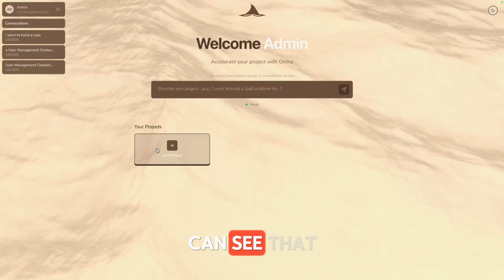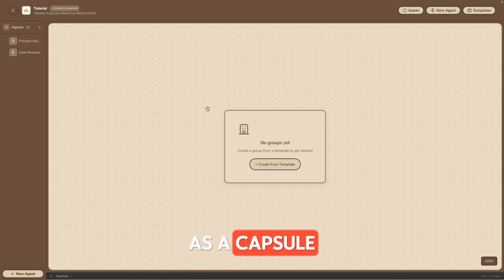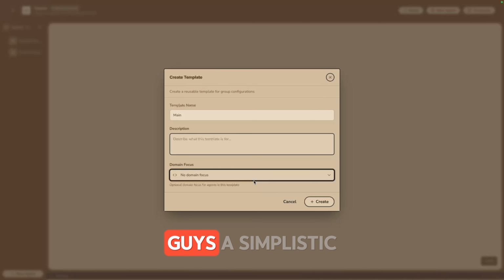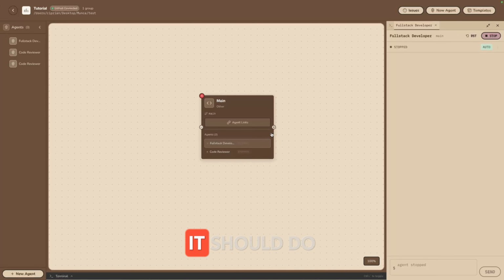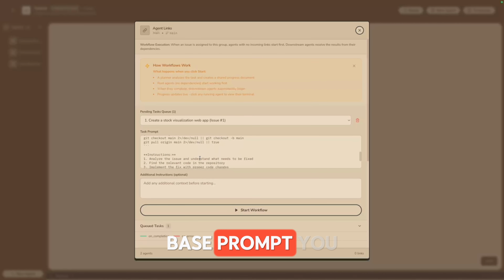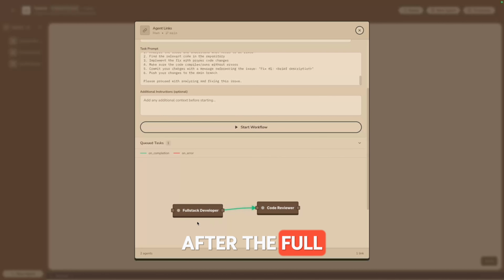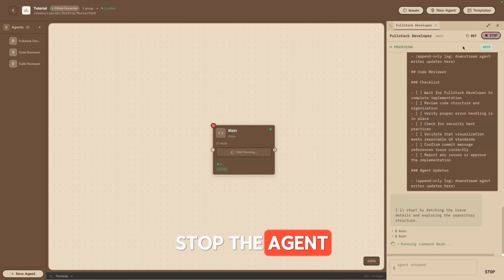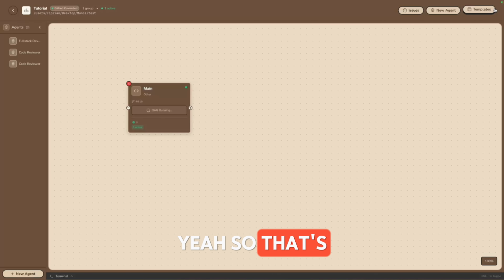Tutorial for Orcha -- Multi Agent Orchestration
This is the first tutorial for Orcha, a multi agent orchestration app that is in beta and available to download.